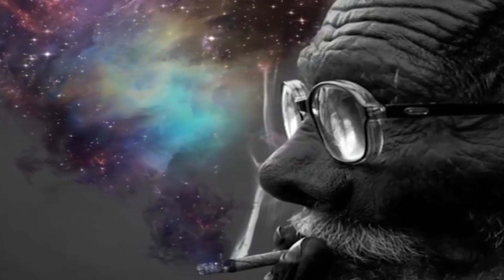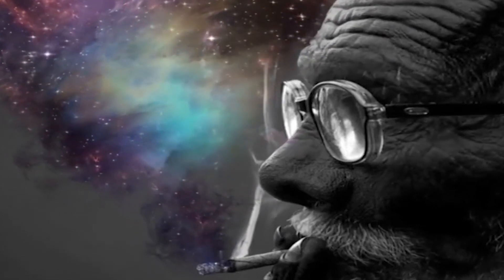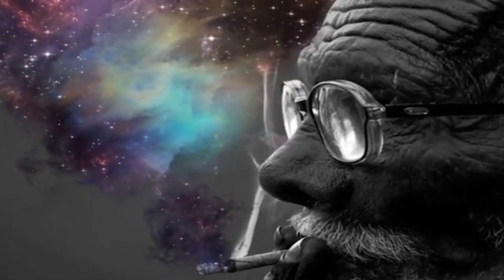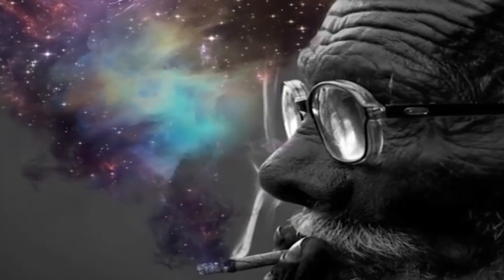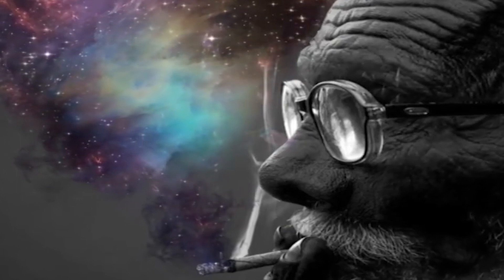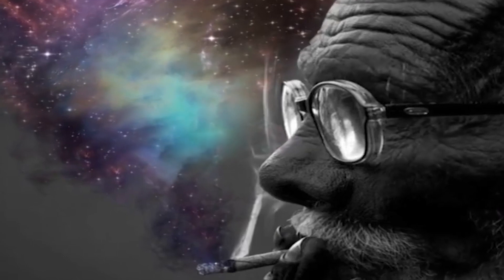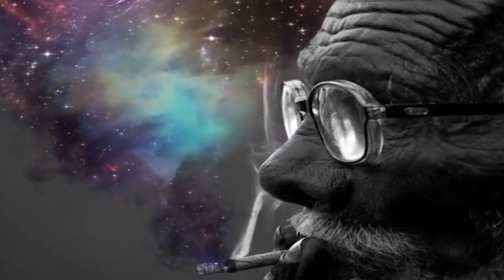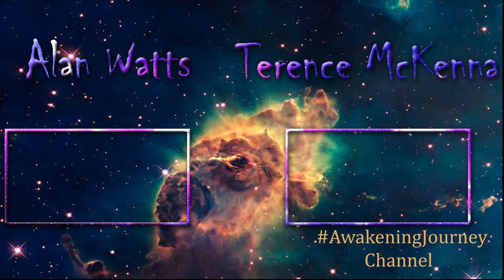Terence McKenna - Imagining the Future is Creating the Future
- If you enjoy this production, feel compelled, or appreciate my other videos, please support me directly by PayPal. Any contribution would be greatly appreciated. Thank you 🙏

--Your Soul Reading Reveals The Path That Your Soul Is On At This Point In Your Life.

It Reveals The Challenges That May Be Blocking You On Your Soul’s Journey
And The Opportunities Available To Help You At This Time in Your Life...

Art credits : -

Terence McKenna Books

- Spanish Edition

Alan Watts Books -

-Books You May Also Like

- Zinovia Dushkova
- Richard Evans Schultes
- Ram Dass
- Aldous Huxley
- Rick Strassman
- Graham Coleman
- Jeremy Narby
- Dr. K Mandrake PhD
- O. T. Oss (Author), O. N. Oeric (Author), Terence McKenna (Introduction)
- Lao Tzu